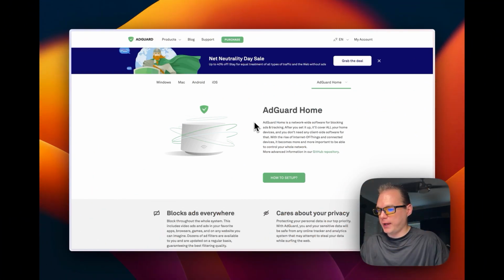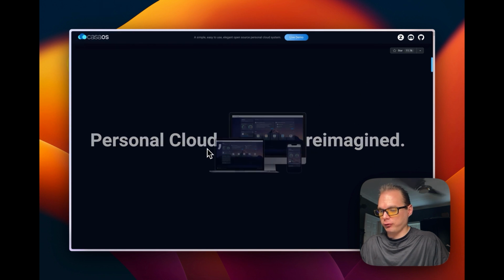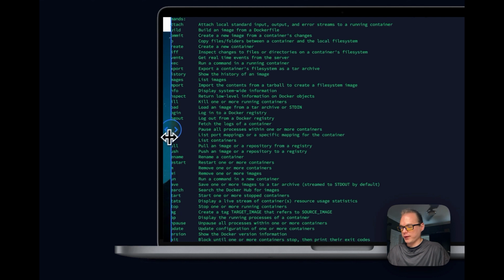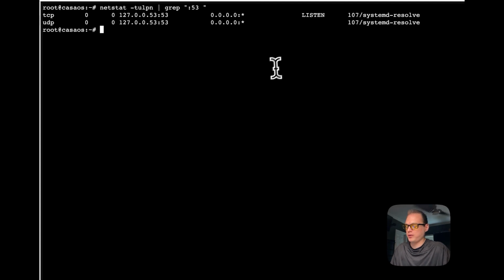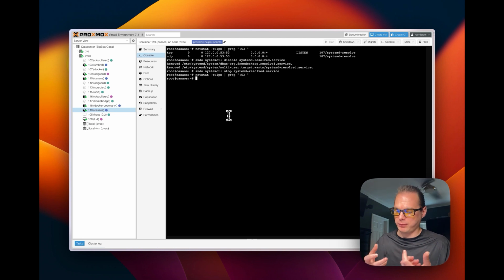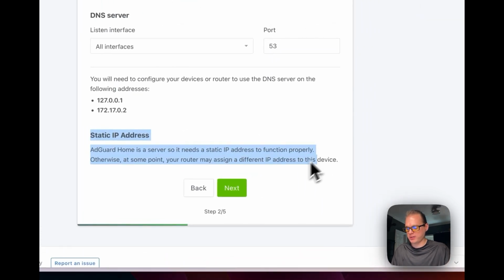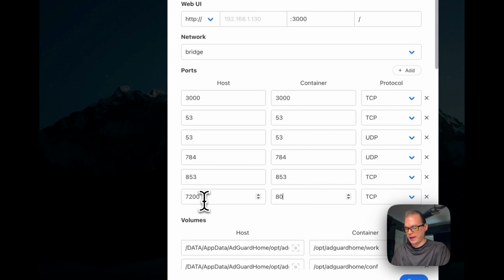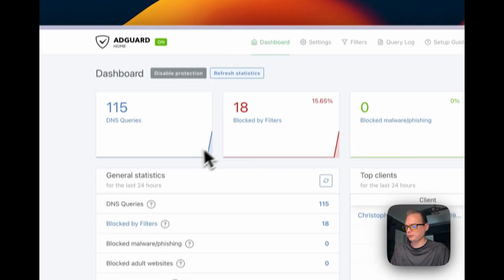How to install Adguard Home on Casa OS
I'm going to show you how to install Adguard Home on Casa OS. This makes it so that you can block DNS requests that are flagged as ads or tracking in your filter lists.

Chapters:
00:00 Intro
00:46 About Adguard Home
01:28 About Casa OS
02:55 Check port 53
04:12 Install Adguard Home
06:45 Ending

Please leave a comment or join the BigBearCommunity (Discord) if you require assistance!